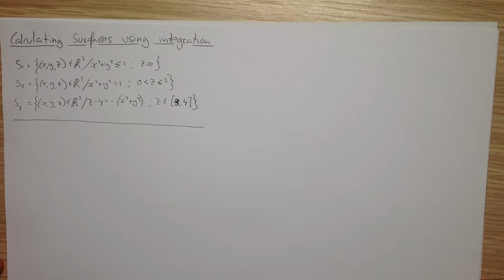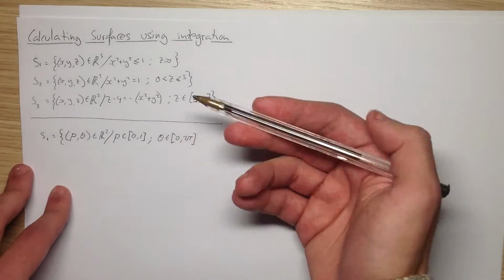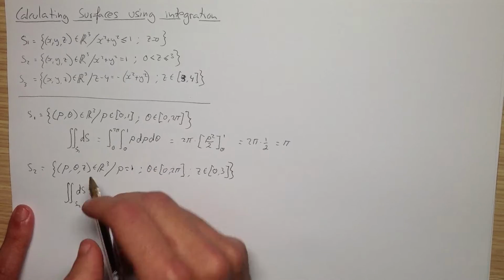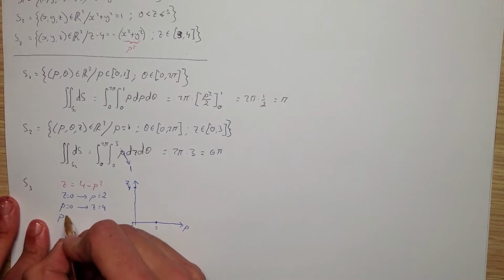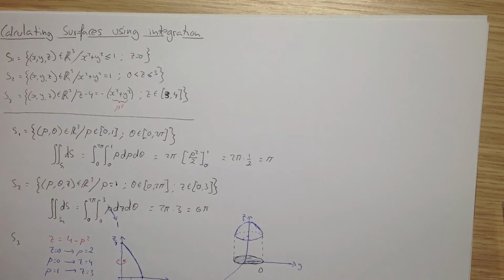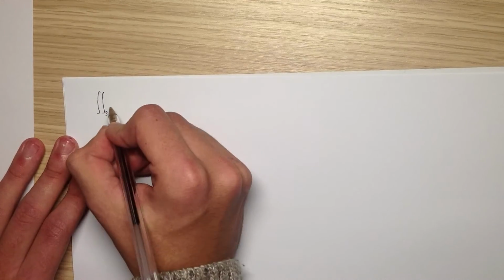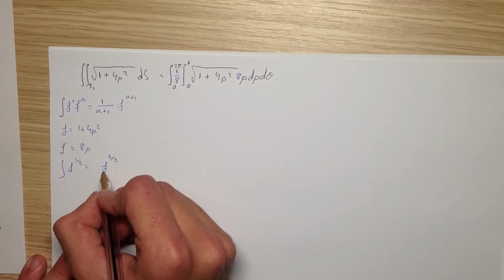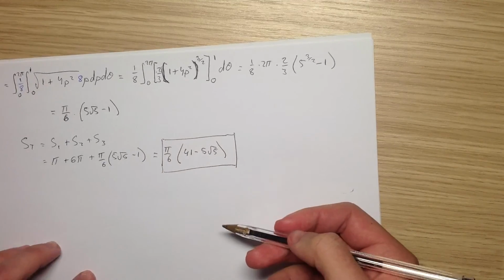Calculating Surfaces with Integration